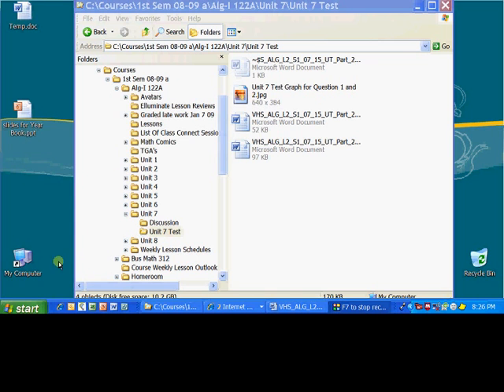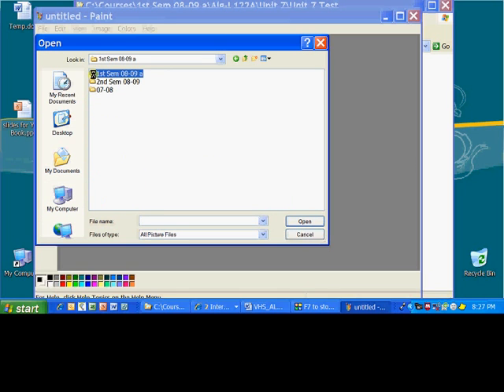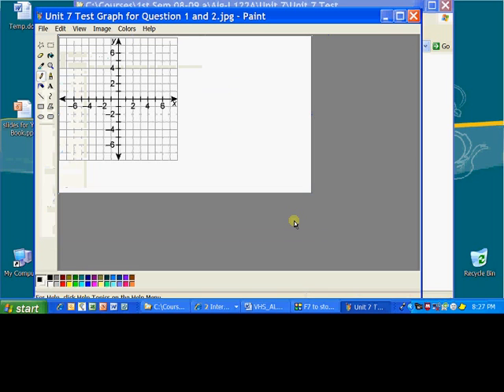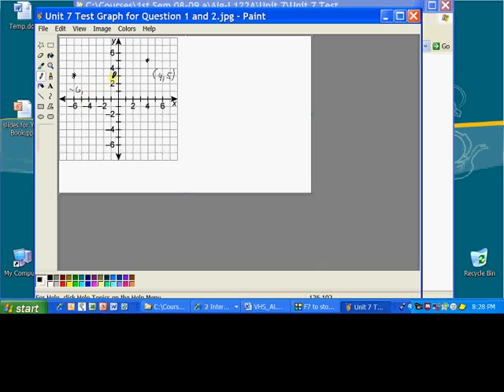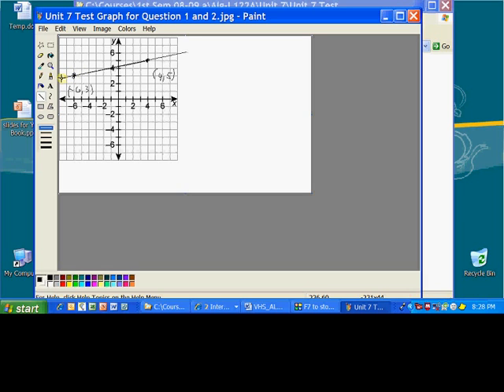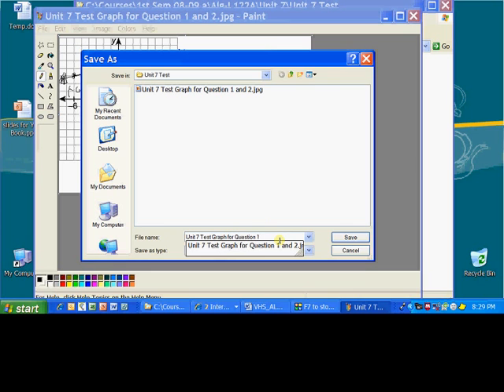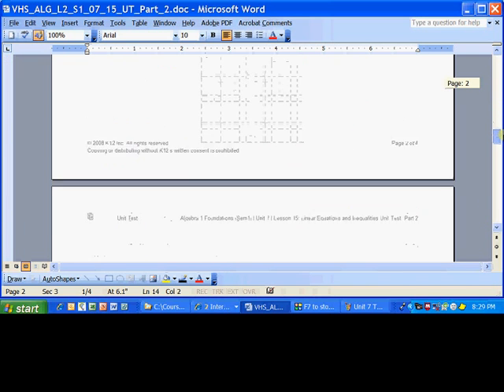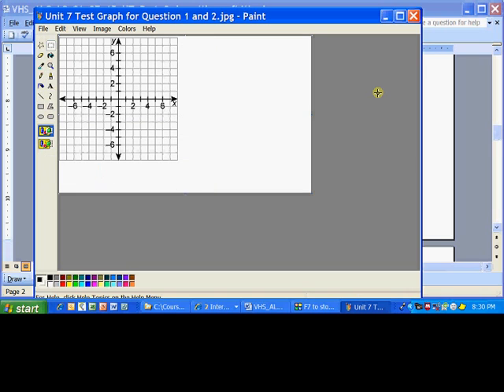How to Insert a Graph into a Unit Test